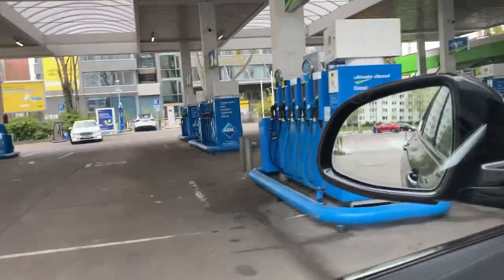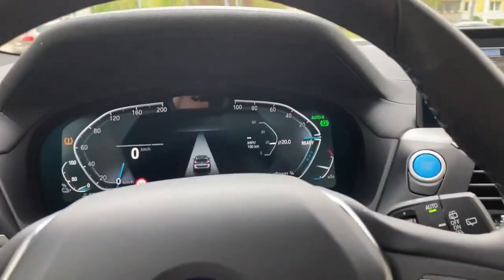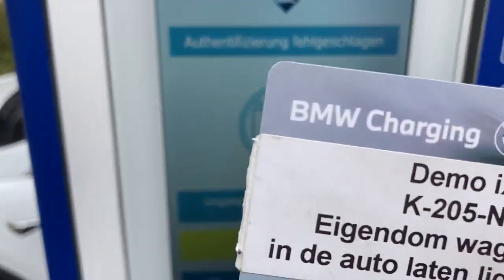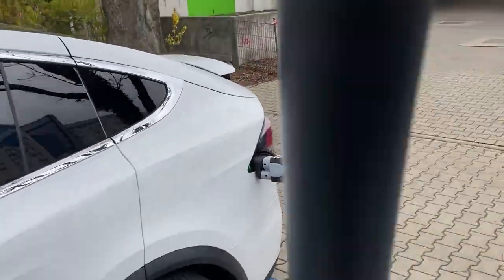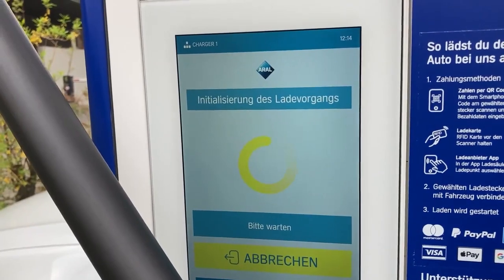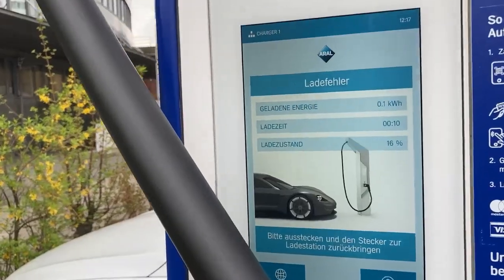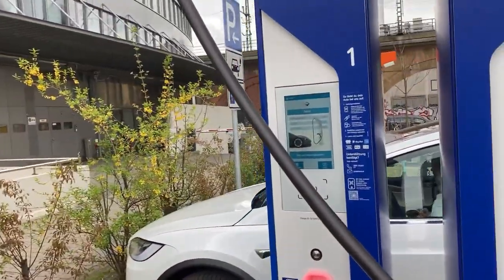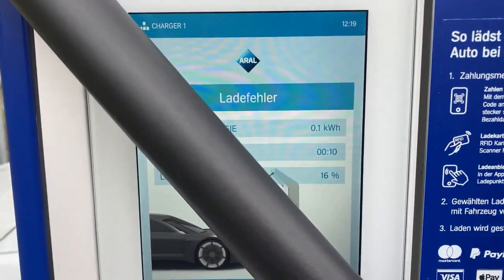HPC Fast Charging at ARAL Pulse, Berlin with Porsche Engineering chargers and BMW iX3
Testing this brand new ARAL Pulse location downtown Berlin
What do we see: Porsche Engineering chargers... Porsche Berlin has them, IONITY Oosterhout (NL) has them as well.
I've had many charging errors with countless vehicles here. Innogy Duisburg used to have them at IKEA, they were completely replaced by a different brand last year.
I can see why..
BerlinChallenge incoming on Monday, are you with me?